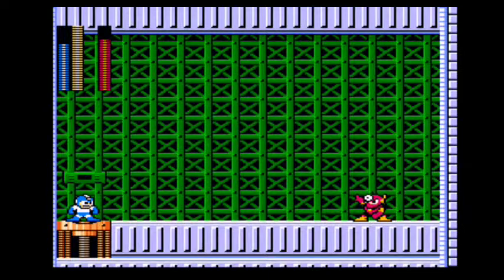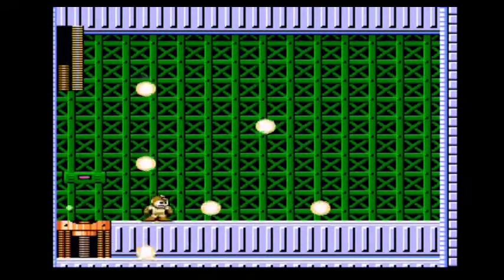Let's Play Mega Man 2 Part 5